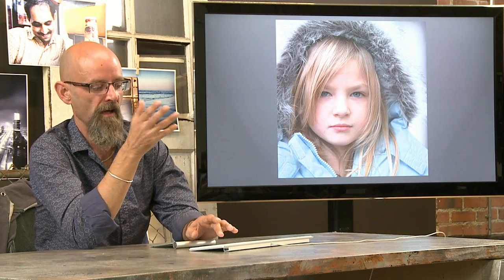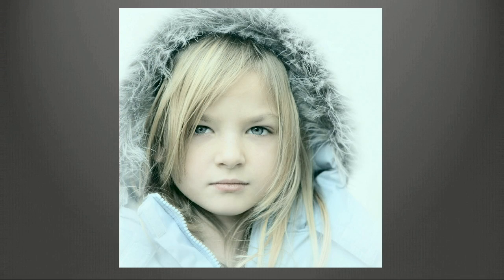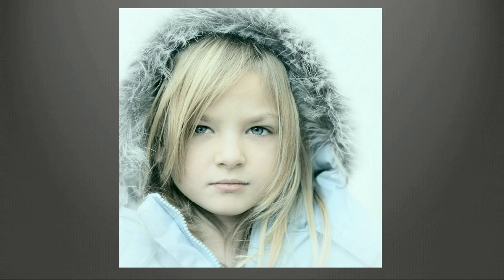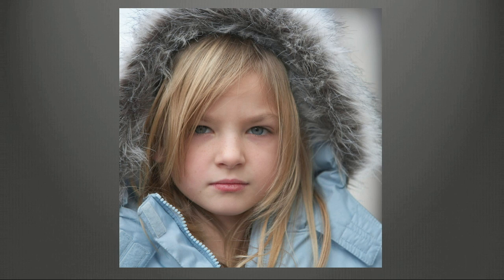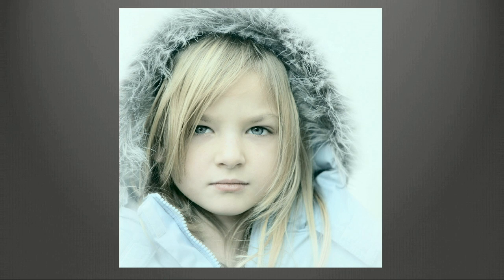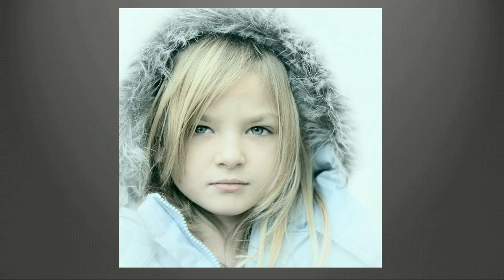Film vs. Digital Photography with David Nightingale | CreativeLive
David talks about the difference between Film and Digital. He discusses the problem with digital images all looking the same and how to add some character back into the image. Full course available for purchase and download on creativeLIVE